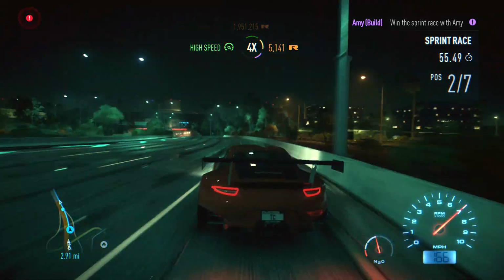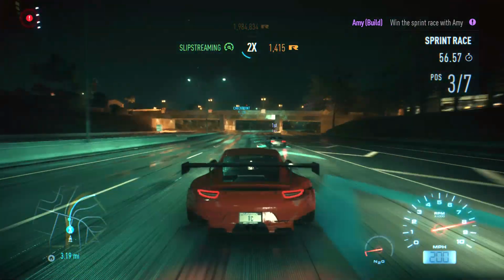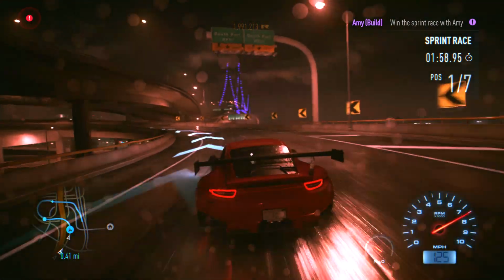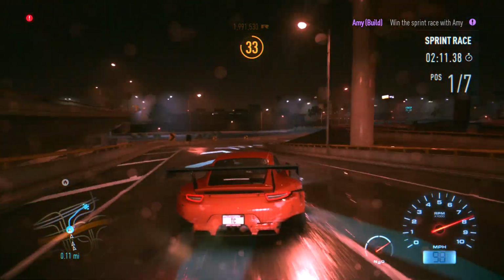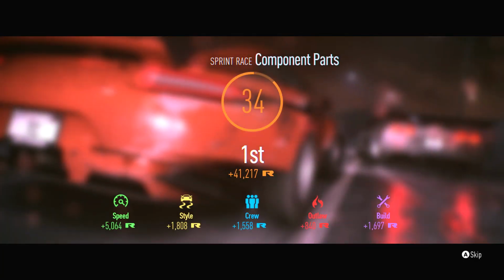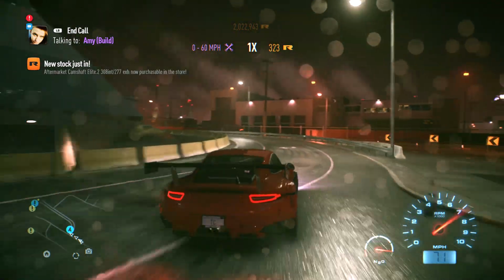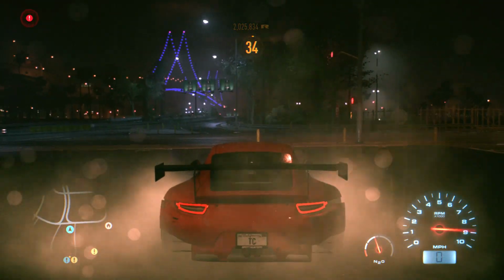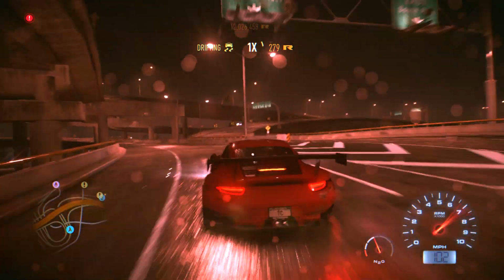Need For Speed 2015 | NEW UPDATE! NEW CARS! And NEW FEATURES!